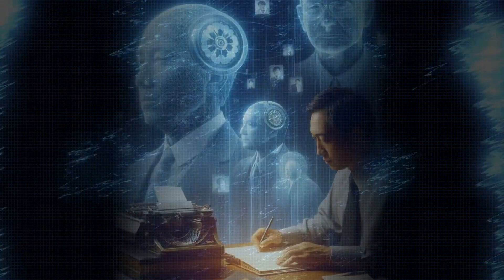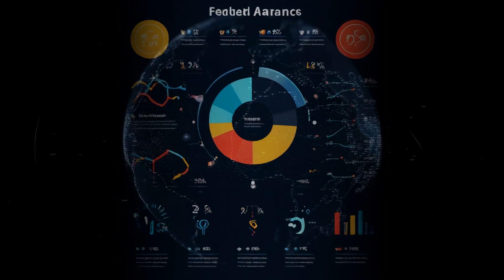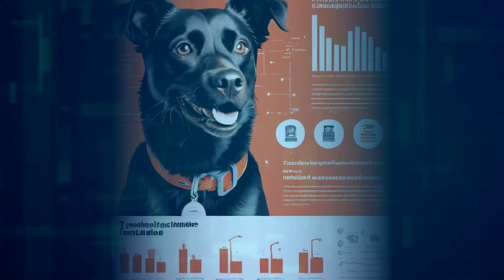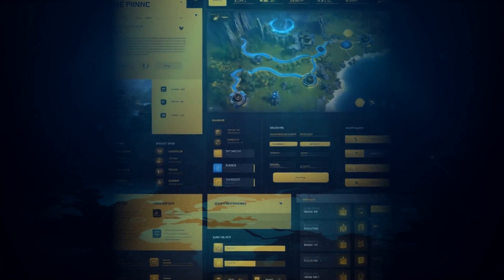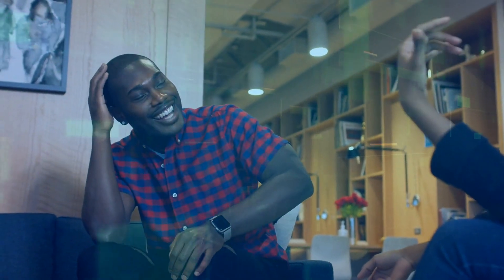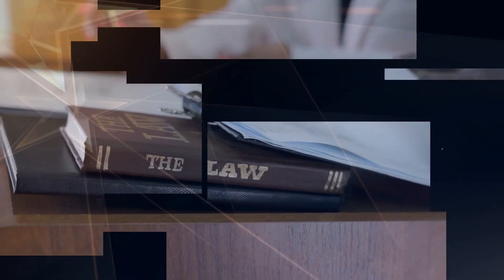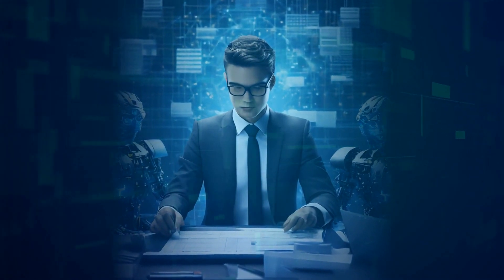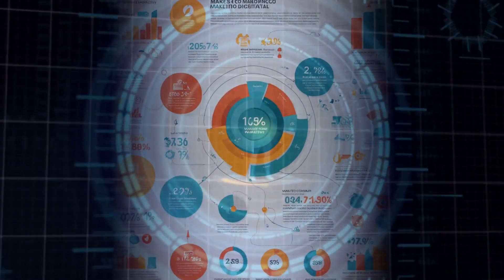How to Maximize Business Efficiency with AI Templates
Discover the power of AI templates and how they can transform your business efficiency. Embrace AI to simplify tasks and boost productivity effortlessly.